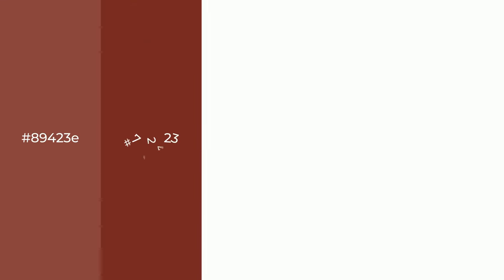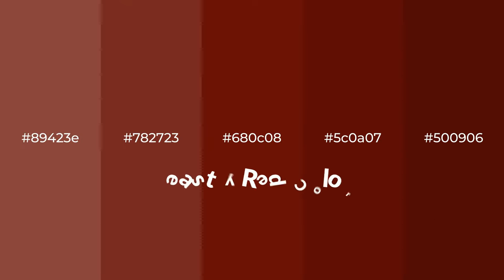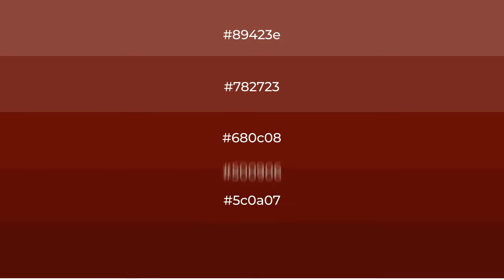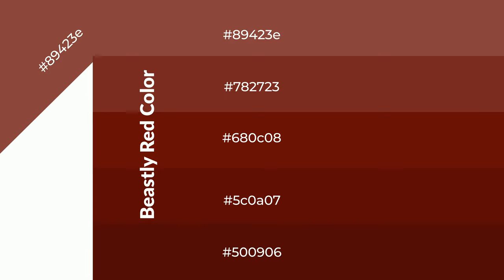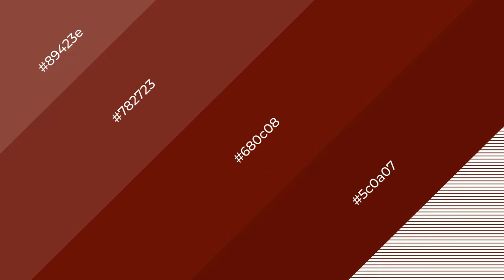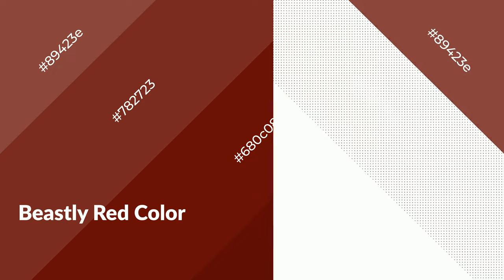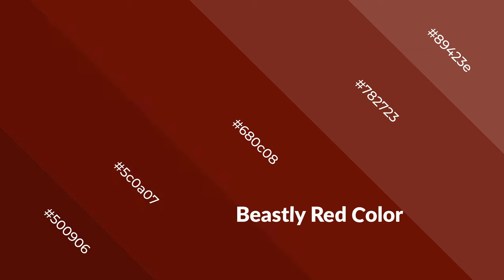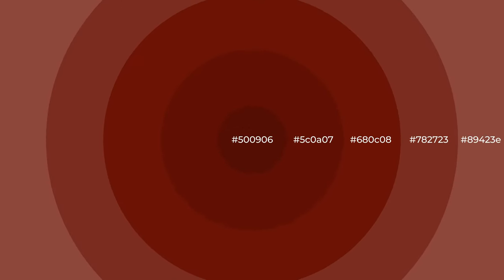Shades & Tints of Beastly Red color 680c08 A Warm Brown color 5c0a07 #500906 #782723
Shades of Beastly Red color 680c08 Warm Shades of Beastly Red color with Brown hue for your project!

Shades
Hex 5c0a07

Tints
Hex 782723

Beastly Red is a warm color, and it emits cozier and active emotion. Warm colors are symbols of warmth, fire, heat, and sunshine. It also evokes joy, passion, love, and even anger emotions. You can see them used in Restaurants and Gyms.